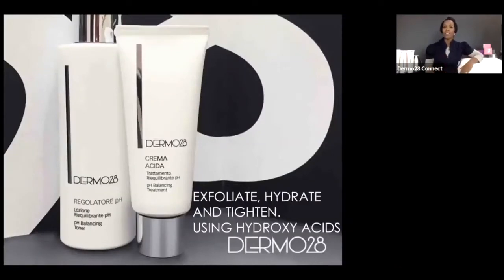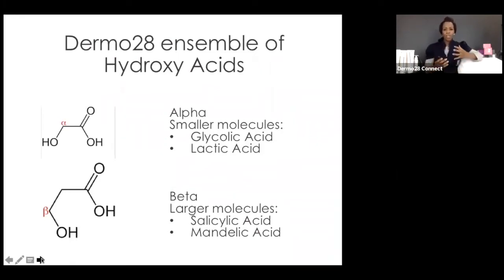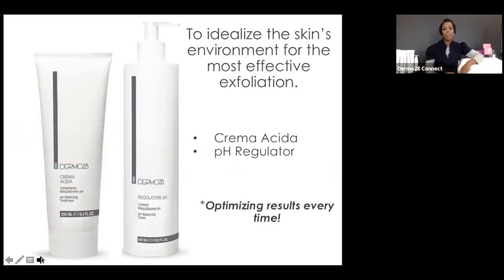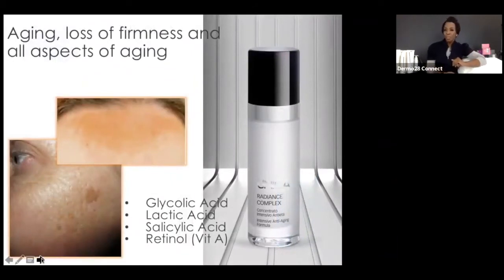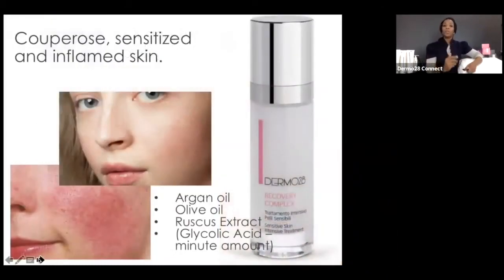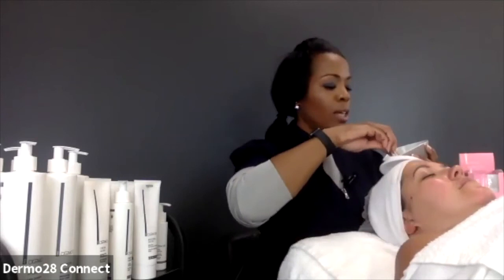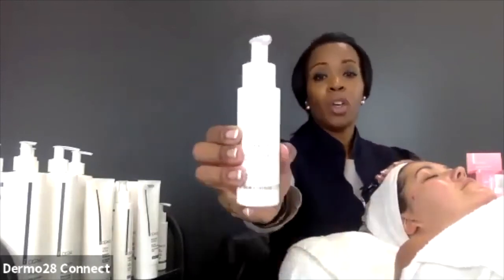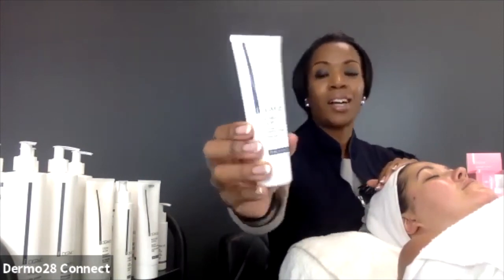Exfoliation/Peels with Dermo28